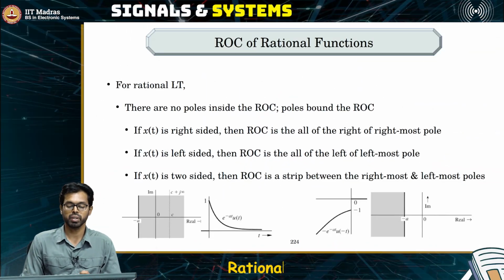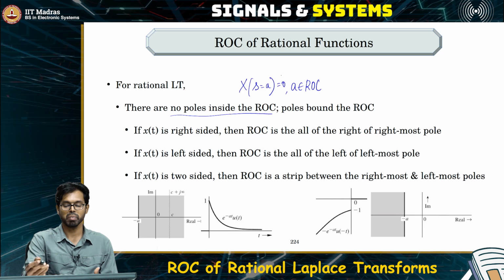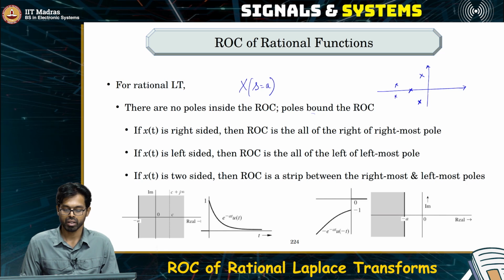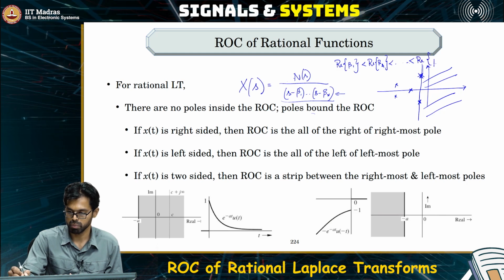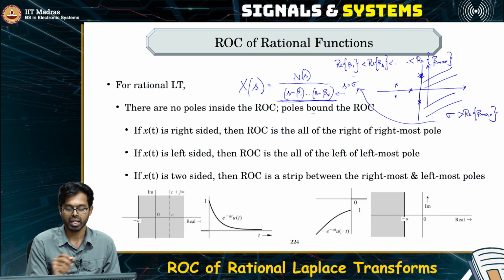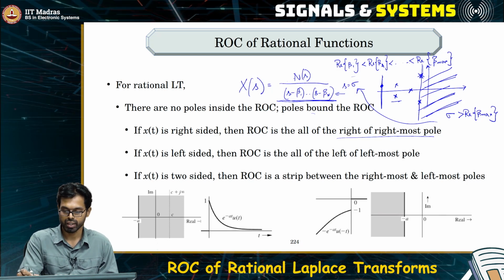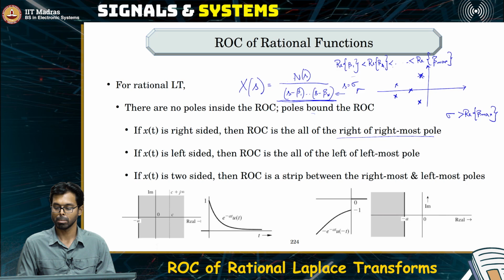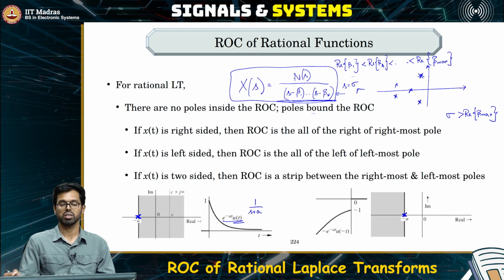W11_L8_ROC of Rational Laplace Transforms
Video Overview
 This lecture explores the crucial relationship between poles, zeros, and the Region of Convergence (ROC) in Laplace Transforms. You will learn why poles can never reside inside the ROC, how poles bound the ROC, and how the location of the ROC reveals whether a signal is right-sided, left-sided, or two-sided. Clear explanations with examples illustrate how these properties shape the behavior of signals and systems in the Laplace domain.